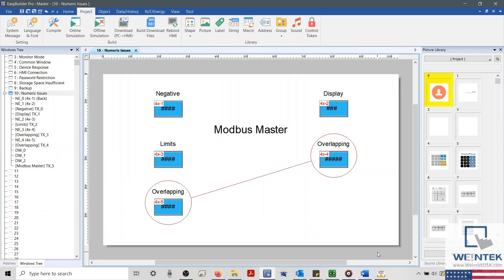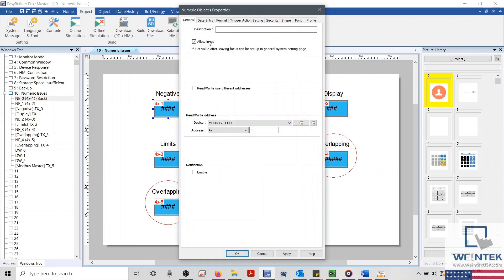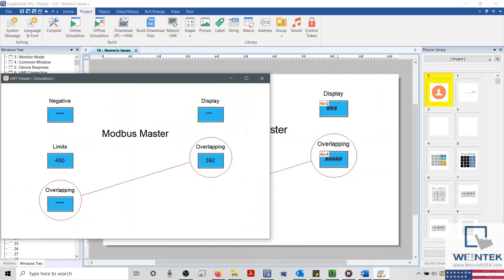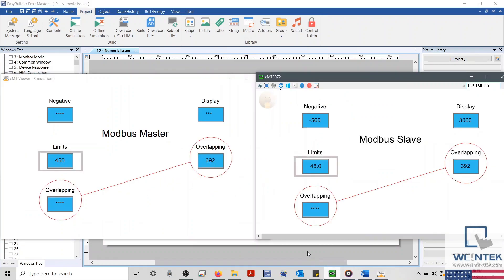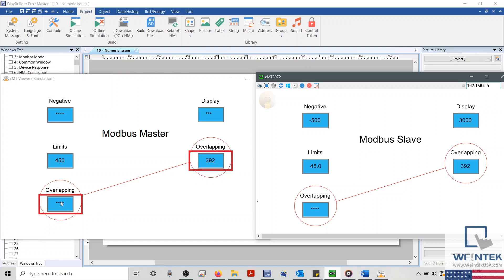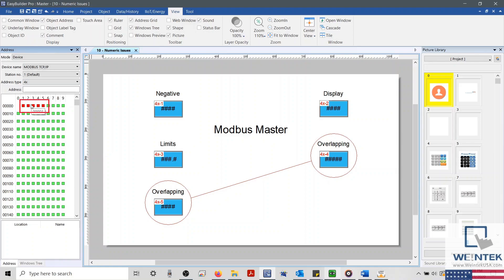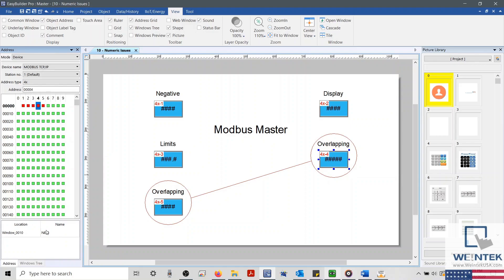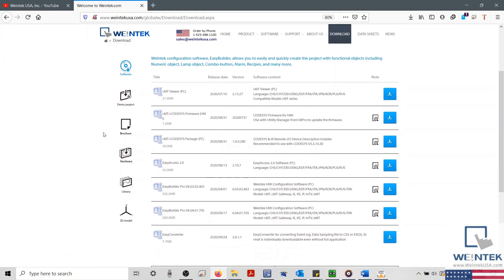How to Resolve Numeric Display Issues – Easy Builder Pro Weintek HMI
Within this tutorial, we discuss the following:
- How to identify display issues within numeric objects.
- How to correct these issues by modifying the object's properties.